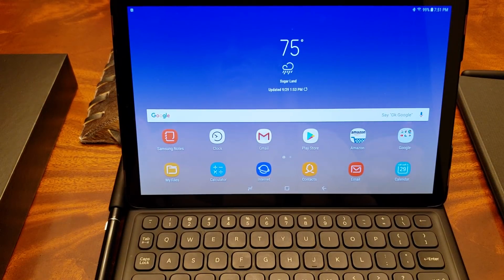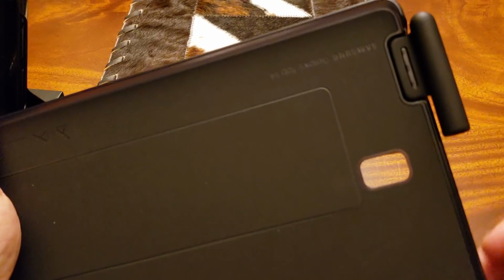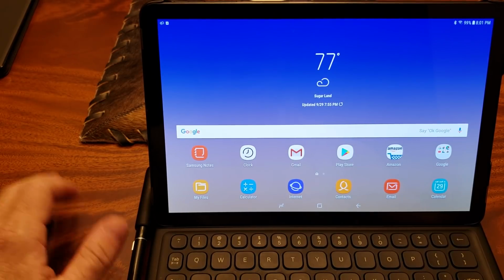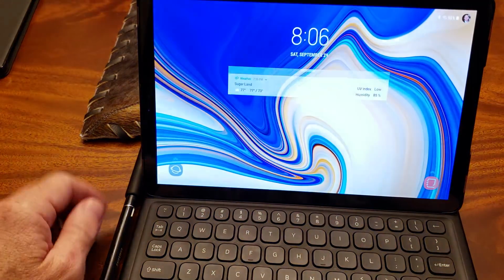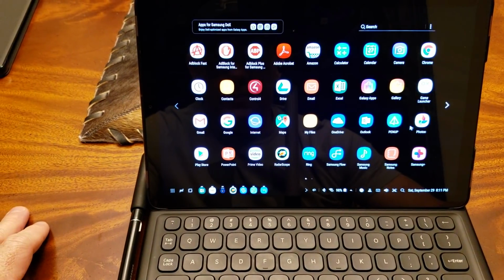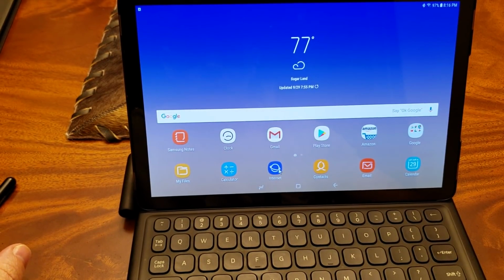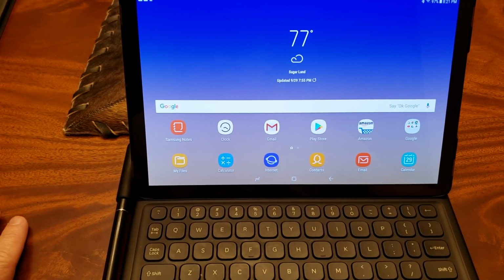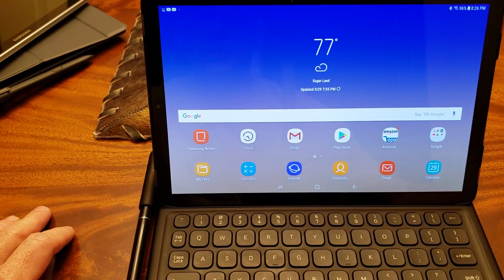Samsung Galaxy Tab S4 Review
Galaxy Tab S4 review